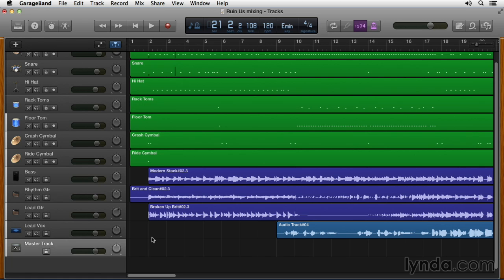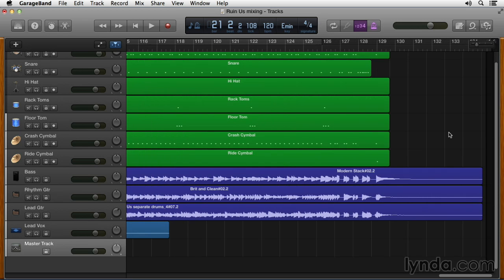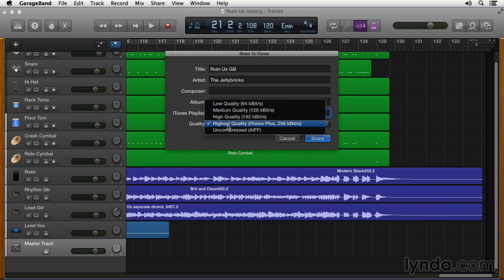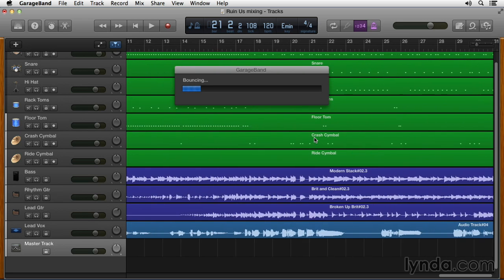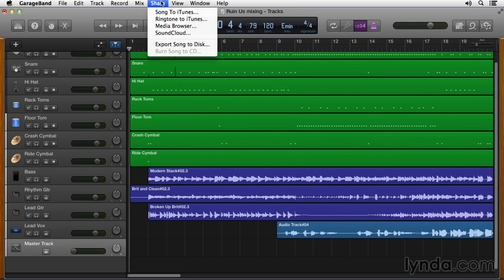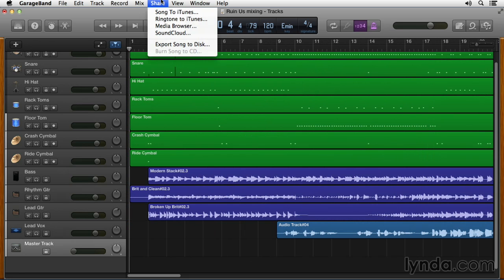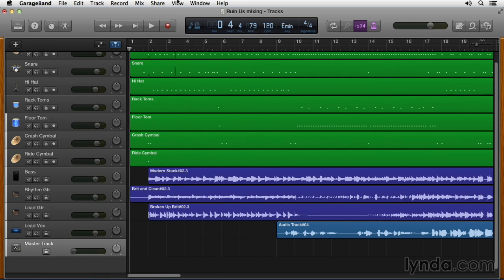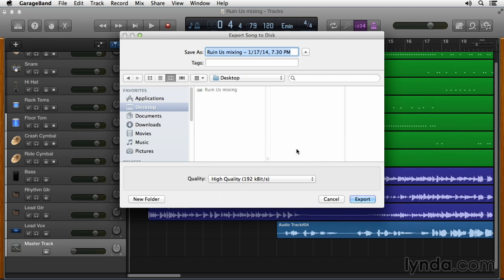156620 06 01 AU15 sharing